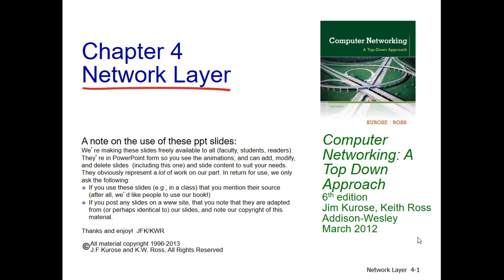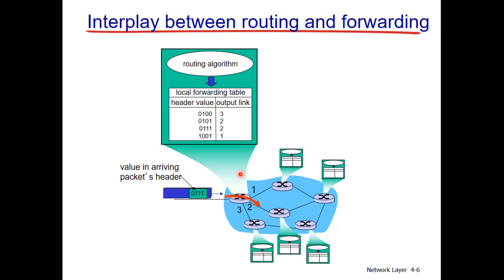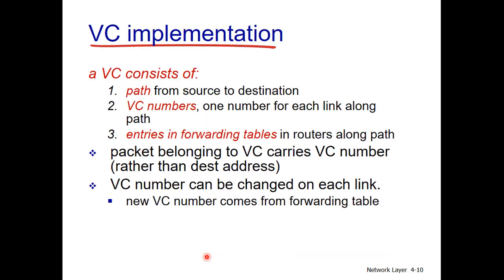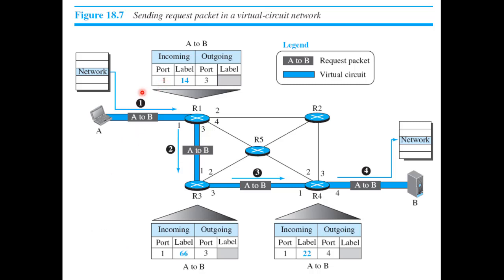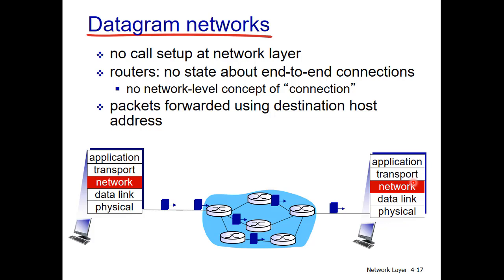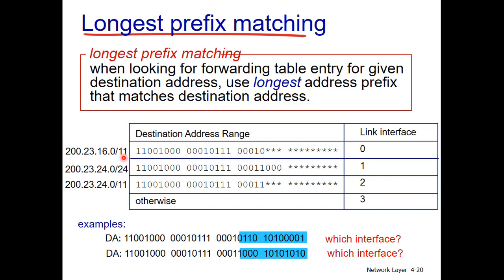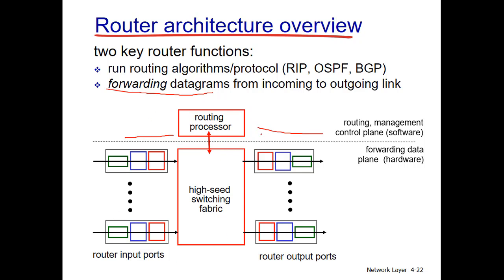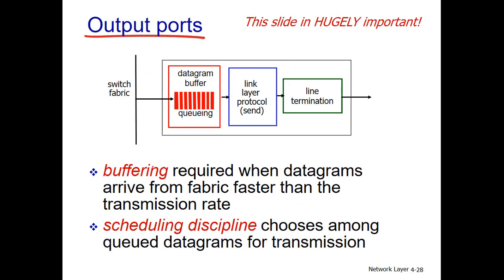DCN course 2020 IP layer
In this video we talks about Virtual circuit, datagram network and what is inside the router